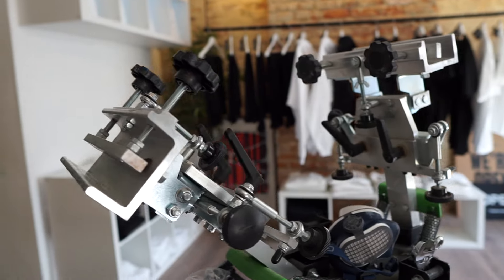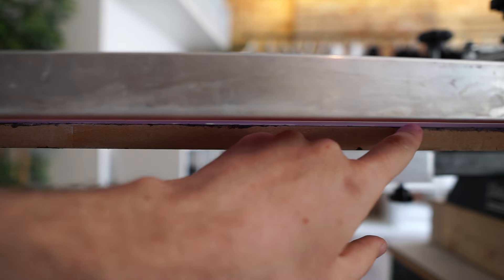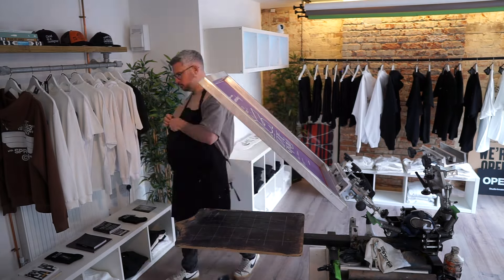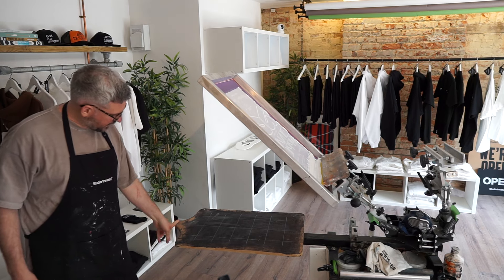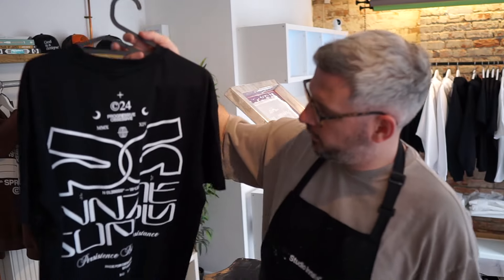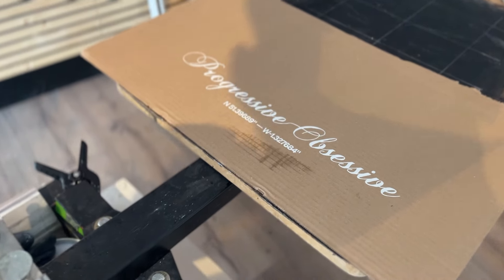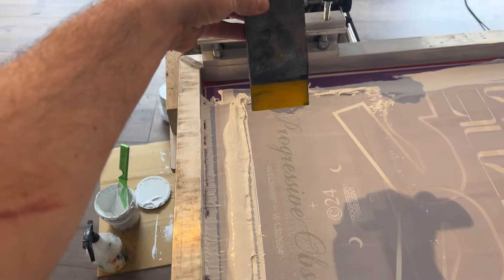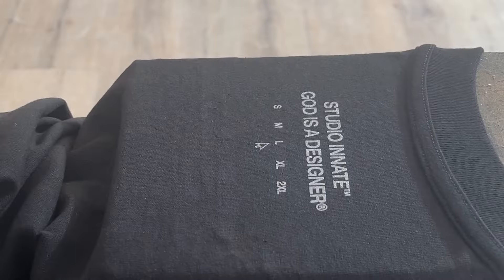Print T-shirts, hoodies and more yourself: All you need to know.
Two years ago, facing unreliable suppliers and razor-thin margins, we took a bold step and invested in our own screen printing setup. The journey wasn't easy, but through perseverance and learning from our mistakes, we've perfected our process.

In this video, we take you behind the scenes to share our entire screen printing production method. Whether you're looking to start your own clothing brand or refine your printing techniques, this guide will help you avoid the pitfalls we encountered and streamline your production.

Join us as we walk you through:

• Choosing the right equipment
• Preparing your designs
• The screen printing process from start to finish

If you found this video helpful and want to support our journey, check out our online store at Studio Innate: shop.studioinnate.com

We offer a wide range of design resources, including 3D clothing mockups, texture packs, animation packs, vector packs, and display fonts to elevate your creative projects.

Looking to wear what you see? You can also purchase our exclusive clothing designs directly from our store. Every purchase helps us continue to create and share valuable content with our community.